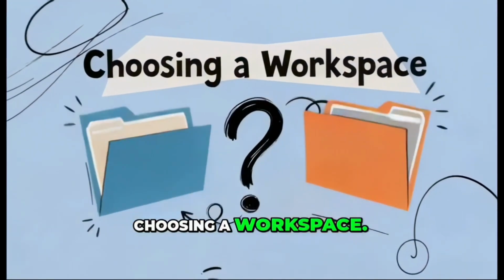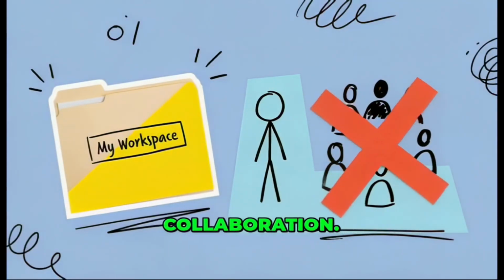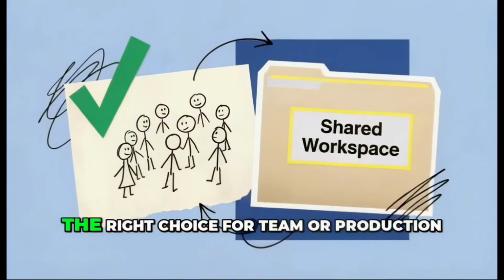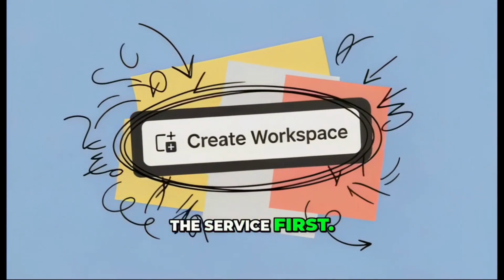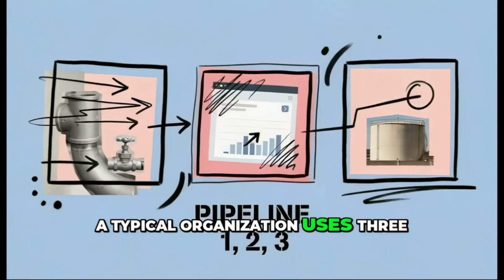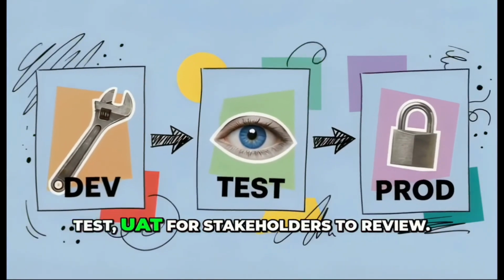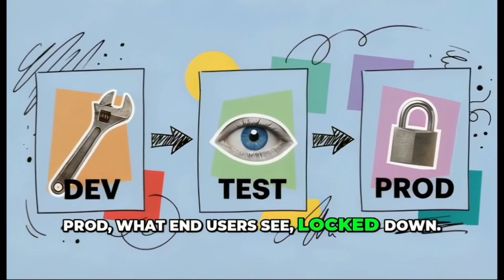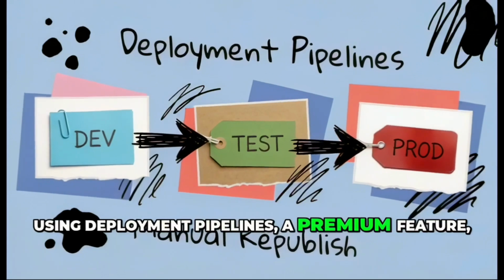Module 7 Lesson 1. Publishing Reports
Publishing is how a report leaves Desktop and becomes accessible to the rest of the organisation. This lesson walks through the publishing workflow and what happens behind the scenes.

What "Publishing" Actually Does
Clicking Home → Publish in Desktop uploads two things to the chosen workspace in Power BI Service:
The dataset — your data model with relationships, measures, and the data itself.
The report — the pages and visuals that read from that dataset.
Once published, both live in the cloud and can be accessed via browser or mobile app.

Choosing a Workspace
You'll be asked which workspace to publish to:
A shared workspace (created in the Service) — the right choice for team or production reports.
If the workspace doesn't exist, create it in the Service first.

Workspace Deployment
A typical organisation uses three workspaces per business area:
DEV — where developers iterate.
TEST / UAT — for stakeholders to review.
PROD — what end users see, locked down.
Reports are promoted from DEV → TEST → PROD using Deployment Pipelines (a Premium feature) or manually by republishing.

Cloud Access
Once published, users access reports via:
Direct link to the Service (app.powerbi.com).
Embedded in Microsoft Teams as a tab.
Embedded in SharePoint or another portal via the embed code.
A Power BI App — a polished, app-like package of selected content.

After Publishing
Configure scheduled refresh (Module 7, Lesson 4).
Set Row-Level Security roles (Module 7, Lesson 3).
Configure sharing permissions at workspace or item level.

Try This
Publish a report to Power BI Service:
Build any small report in Desktop.
Click Home → Publish and choose a workspace (or My workspace for practice).
Open the workspace in the Service and notice both the report and the dataset appear.
Open the report in the browser and verify the visuals work.
Click File → Generate a QR code and try opening the report via the Power BI mobile app.